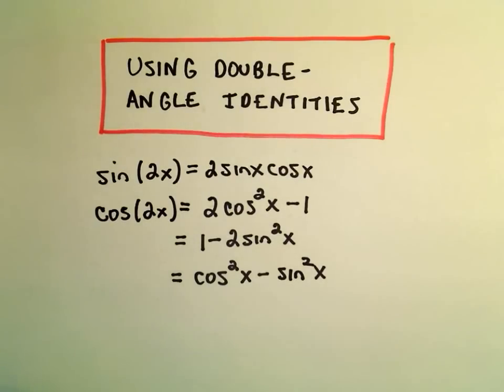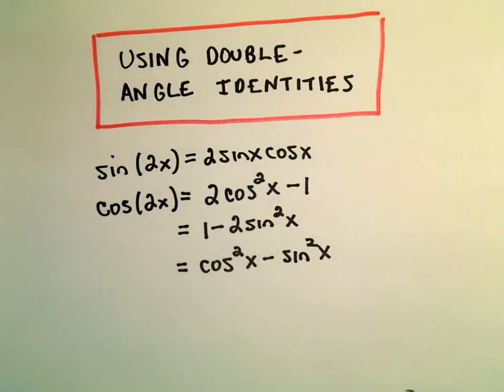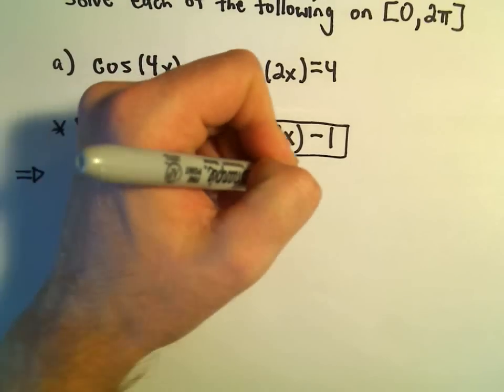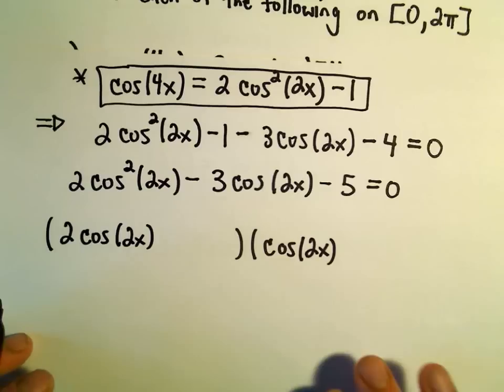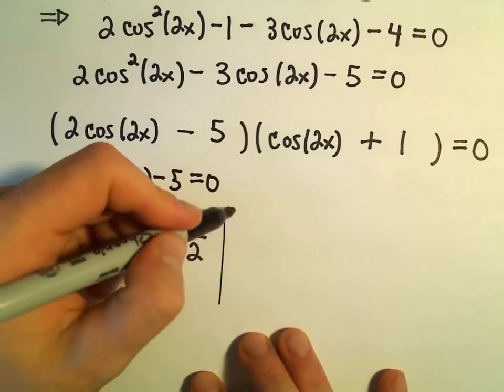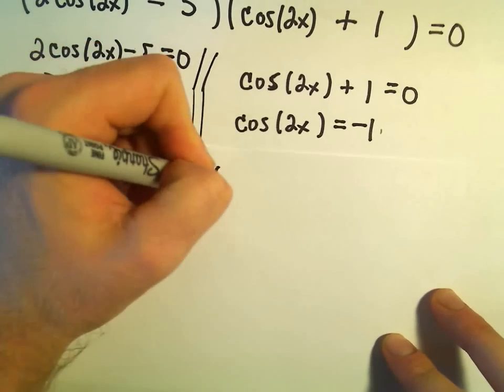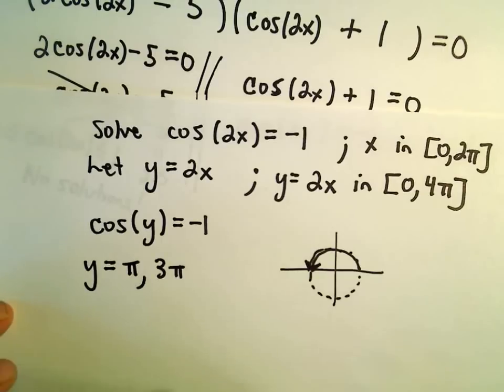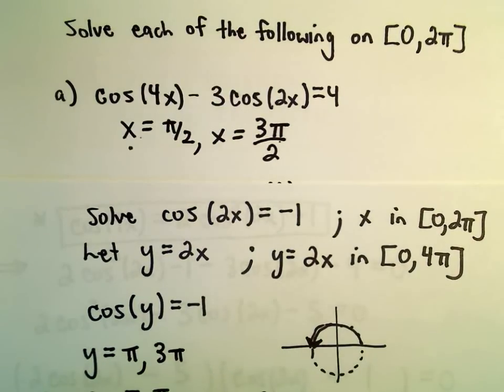Using Double Angle Identities to Solve Equations, Example 1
In this video, I use some double angle identities for sine and/or cosine to solve some equations. Great fun!!